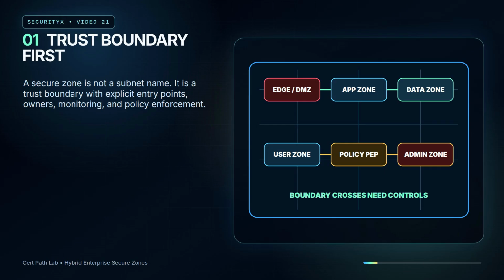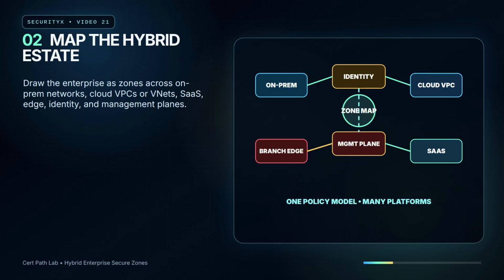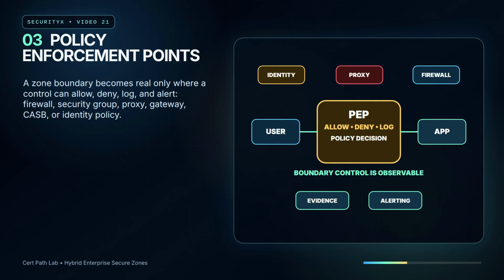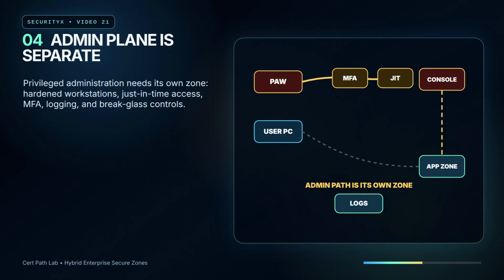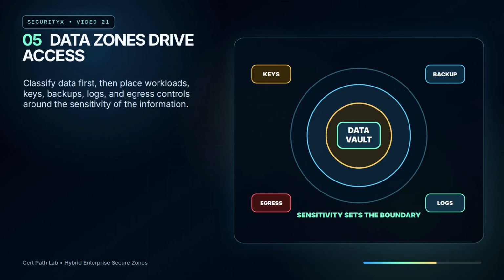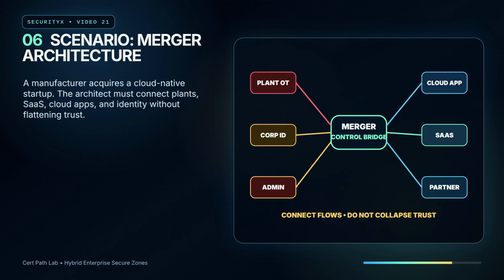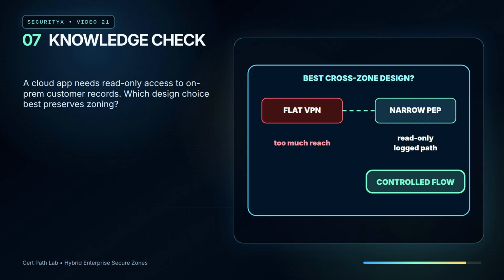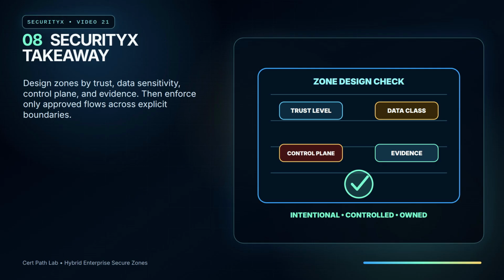Designing Secure Zones in a Hybrid Enterprise | SecurityX CAS-005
Learn how to design secure zones in a hybrid enterprise for CompTIA SecurityX / CAS-005. We use a senior architecture lens to map on-prem networks, cloud VPCs/VNets, SaaS, identity, data, admin, edge, and management planes into explicit trust boundaries with policy enforcement points and evidence. Includes an original merger scenario and knowledge check.

Chapters:
0:00 Secure zones start with trust boundaries
0:35 Mapping the hybrid estate
1:15 Policy enforcement points
2:00 Separate the admin plane
2:45 Data zones drive access
3:30 Merger architecture scenario
4:20 Knowledge check
5:05 SecurityX takeaway